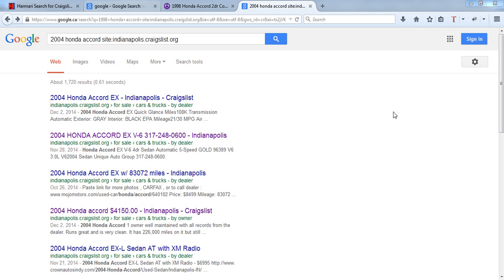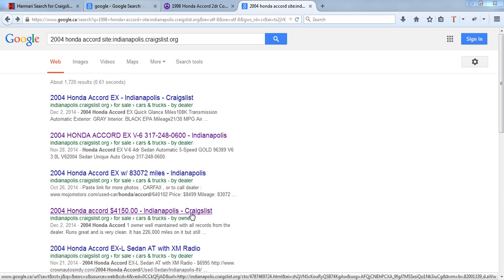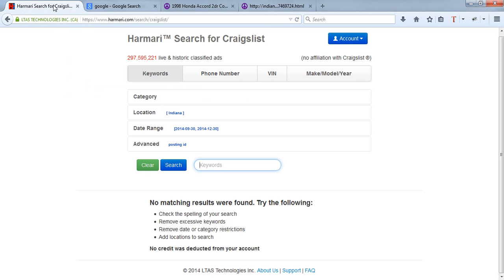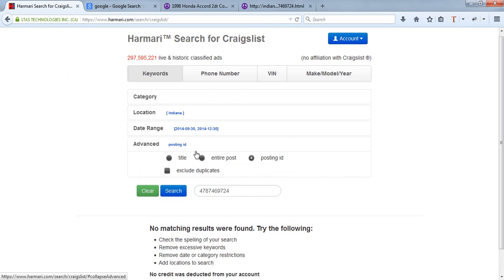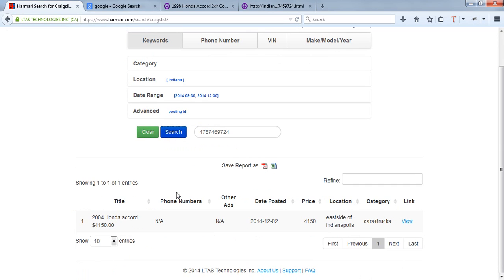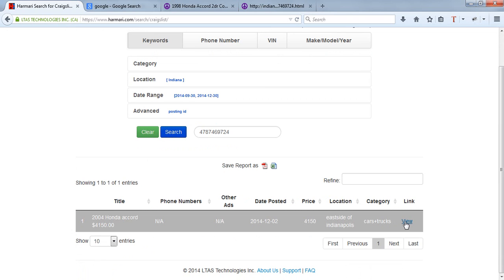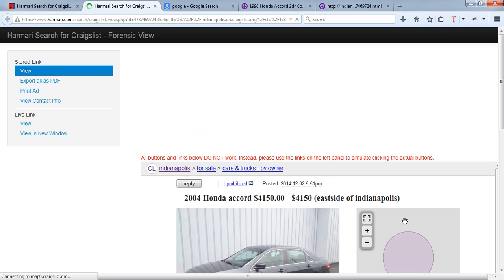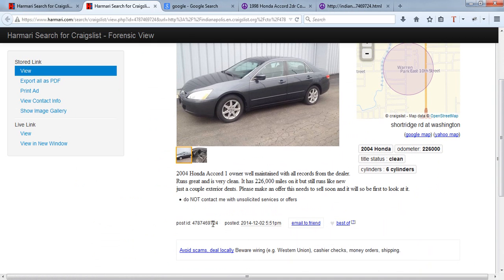Search by posting ID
If you search on Google and can no longer find the live Craigslist ad, you can select the posting ID and search on that using Harmari Search